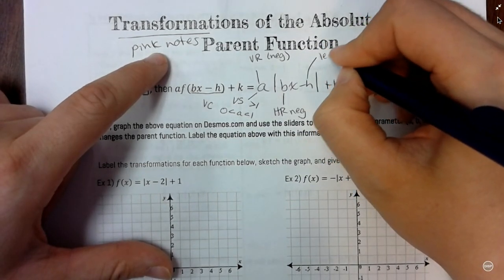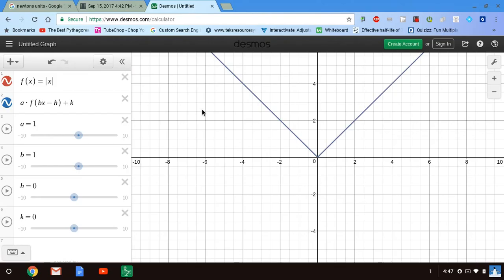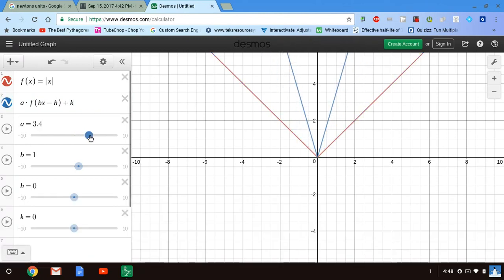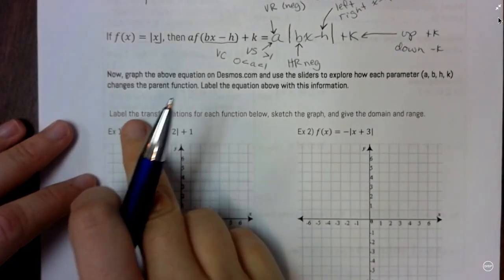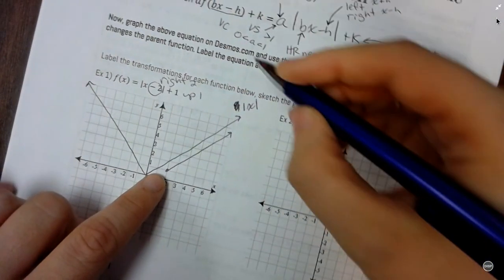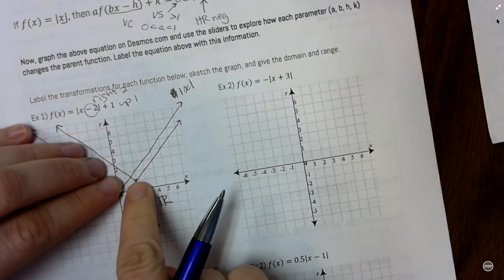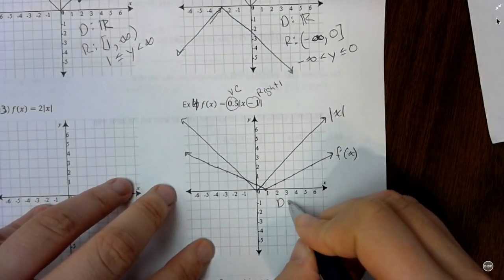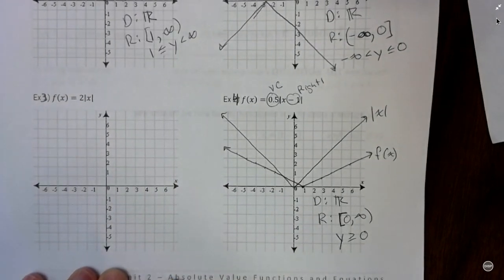Transformations of the Absolute Value Parent Function